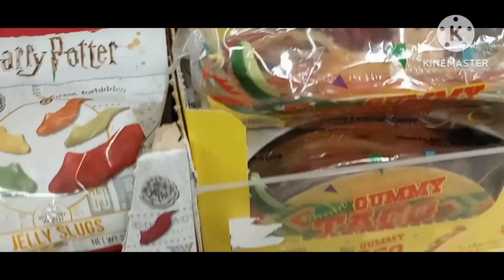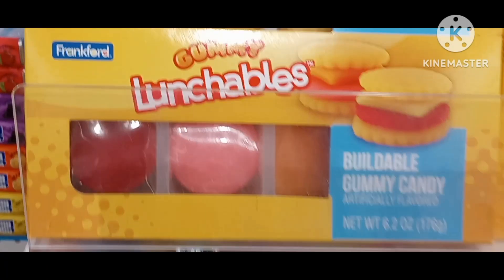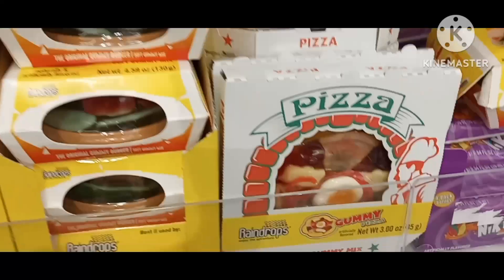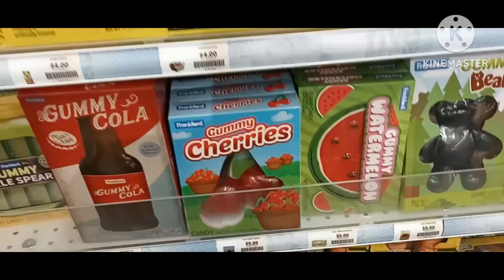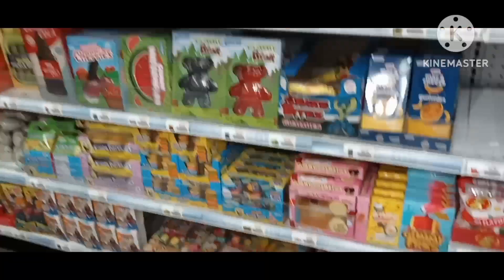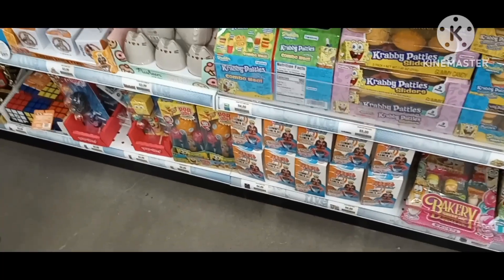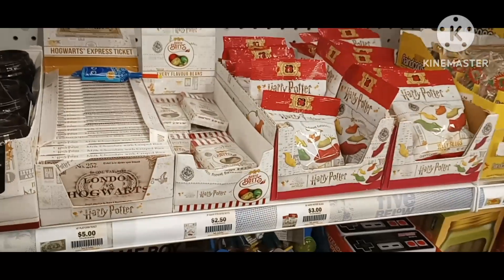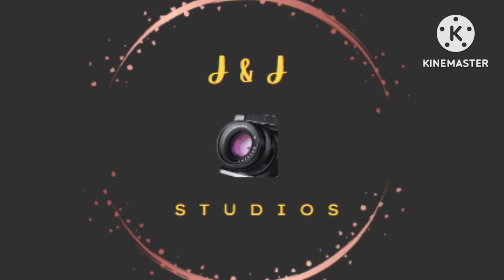Gummies come in all shapes and styles even food shapes. 5 below Candy.